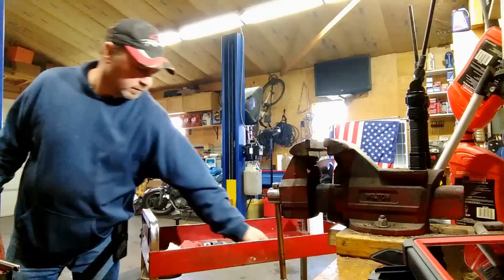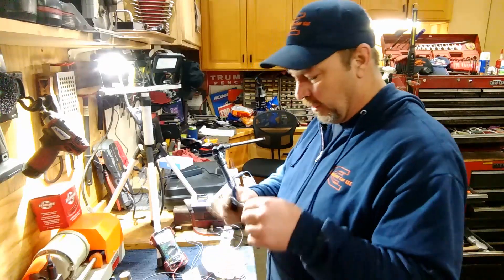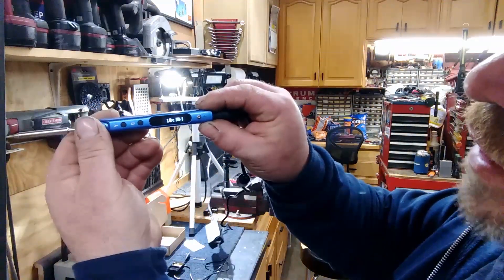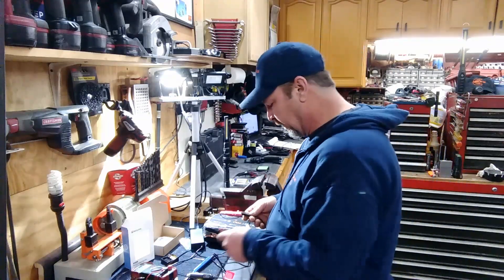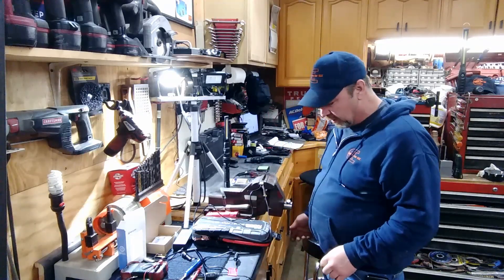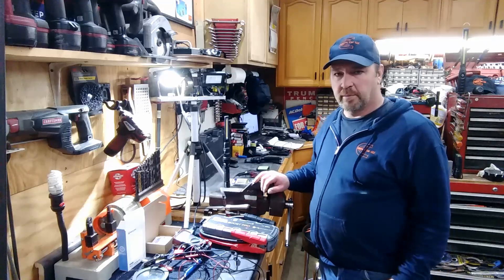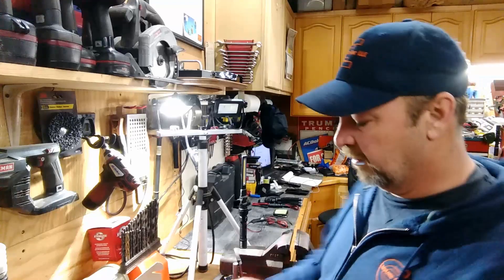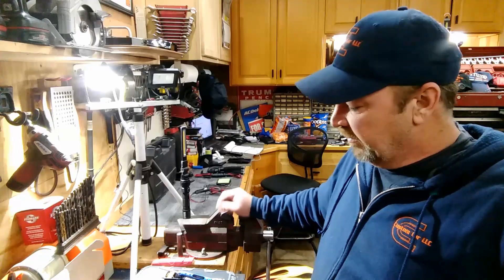Christmas Special Unboxing Review of SEQURE Portable Soldering Iron #59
Welcome to the Custom Car YouTube Channel.  Merry Christmas everyone!  I take you along as I unbox and review a SEQURE SQ-001 Portable Soldering Iron I bought on Amazon.

This video is #59

If you are considering donating please only donate if you are financially able.  All donations will be put to enhance the Custom Car YouTube channel.

I am just getting started at making videos so please be patient as I am just a guy that fixes cars.

Also I just signed up to be an affiliate for Amazon and will get a kick back or (money) for clicks and sales on the links I provide for the item or items I am promoting.